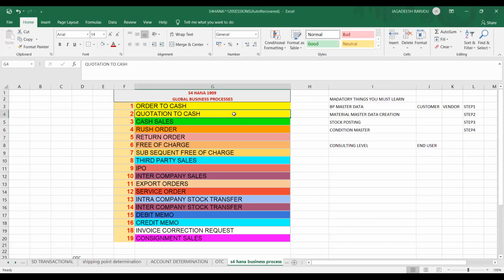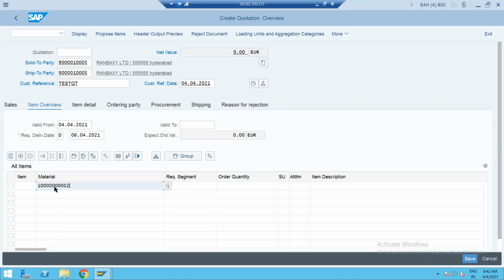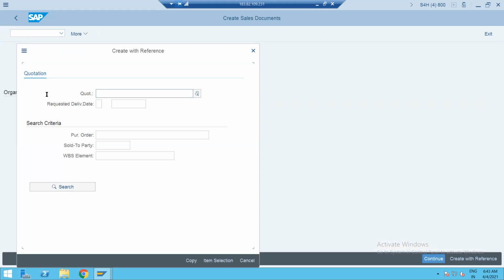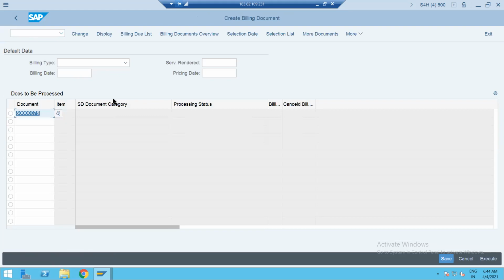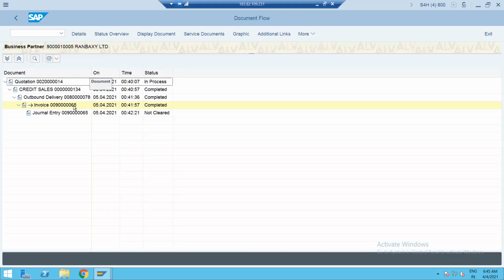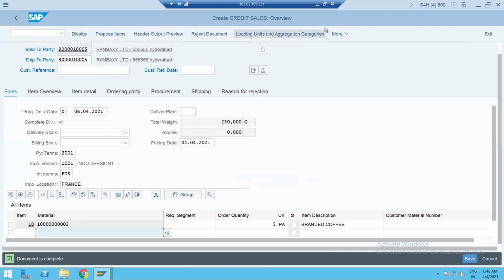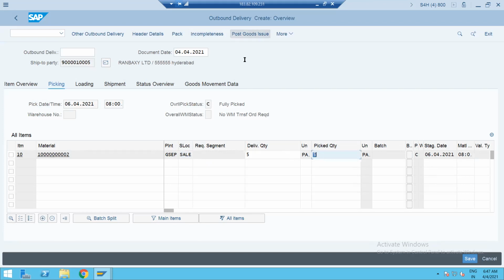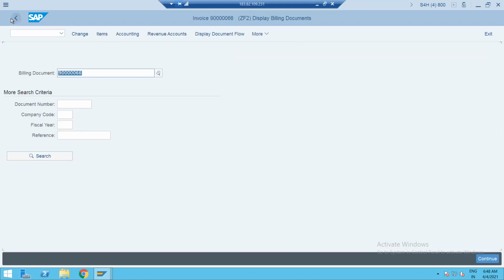SAP SD QTC TRANSACTIONAL